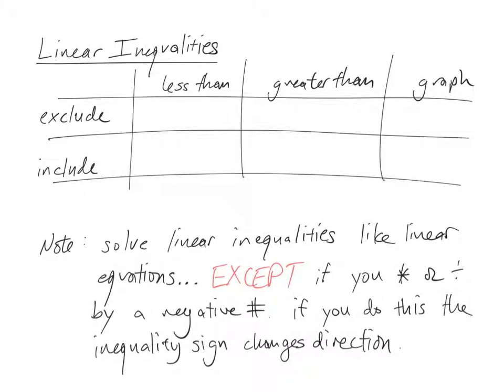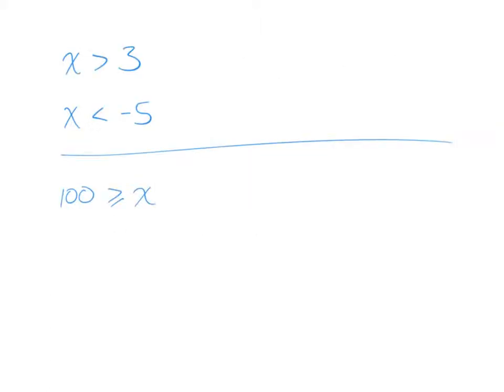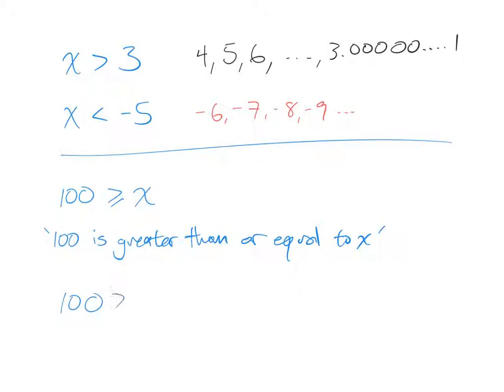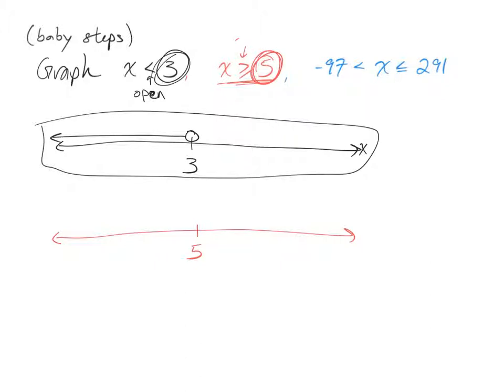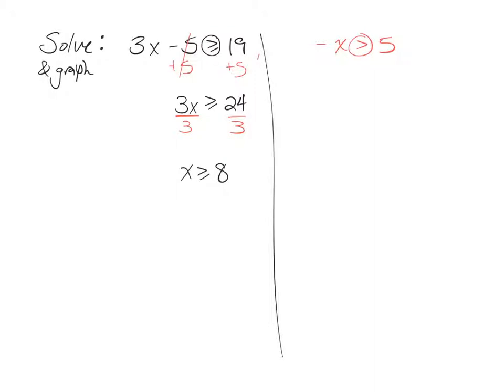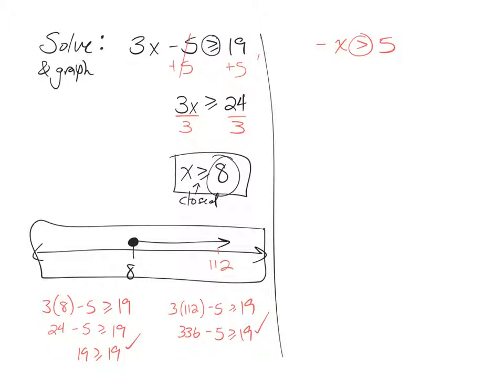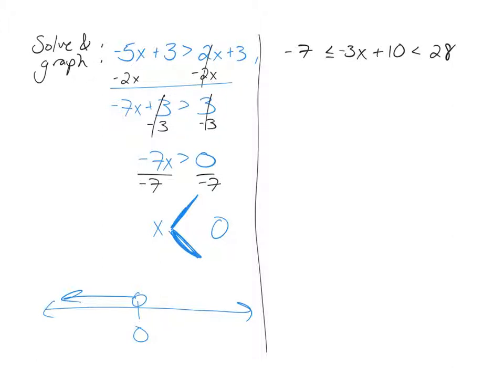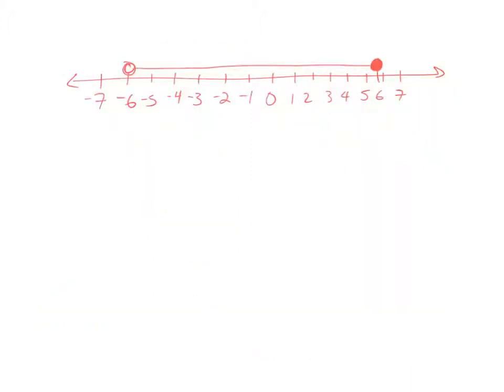Linear inequalities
0:00 Linear Inequalities signs
2:43 Quick examples which numbers work and why having the variable on the right tricks your mind!
5:52 Graphing inequalities
9:05 Solving and Graphing inequalities